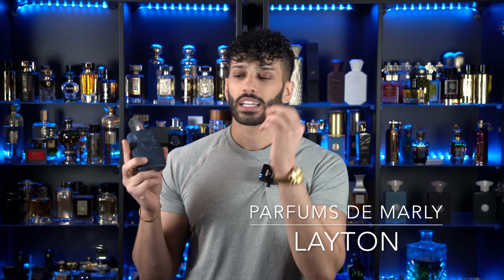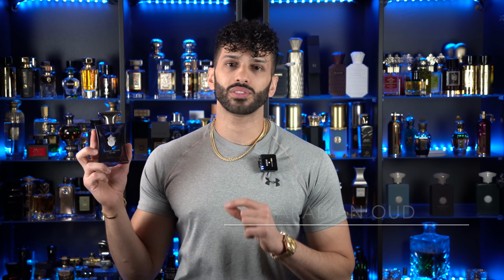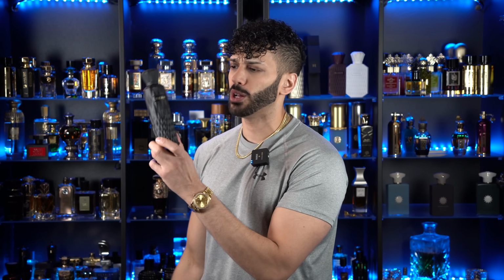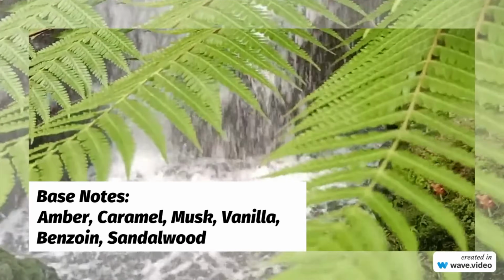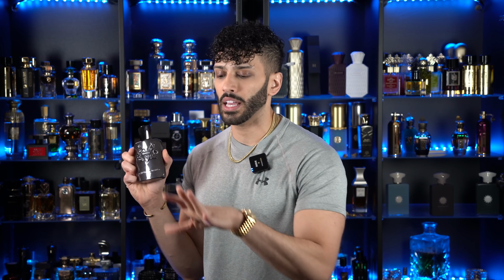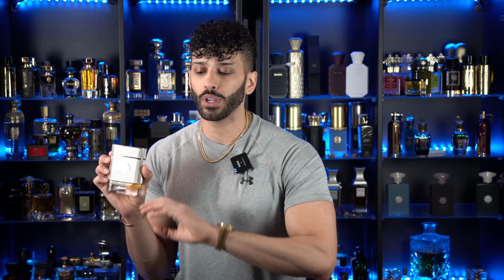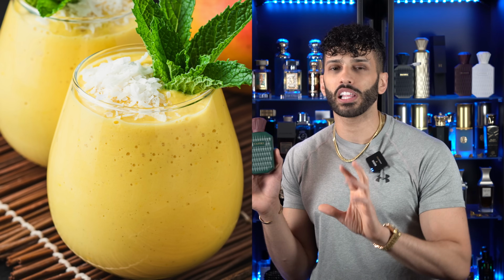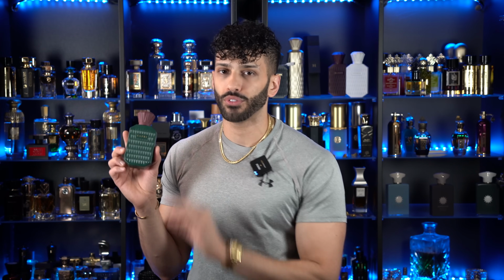The ONLY 12 Niche Fragrances You Need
The only niche fragrances you need to cover you in every season & occasion!

AROMATIX SAVE 5% Eastern Luxury & Sedra
Twisted Lily code AROMATIX10 save 10%